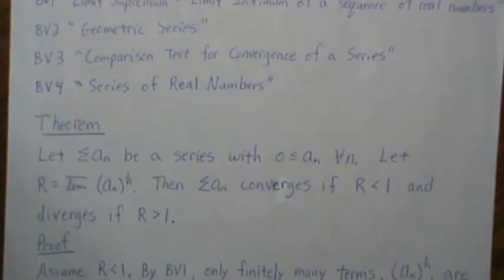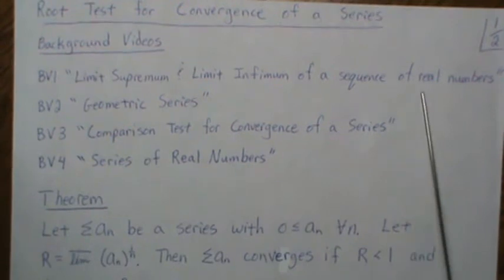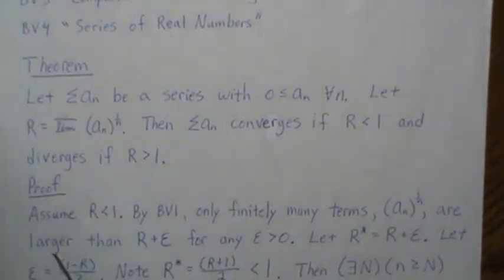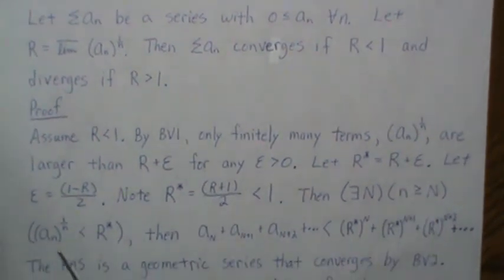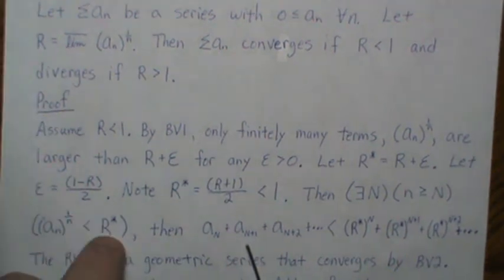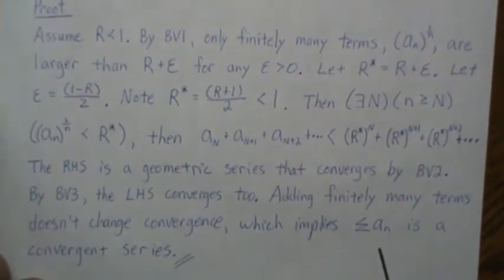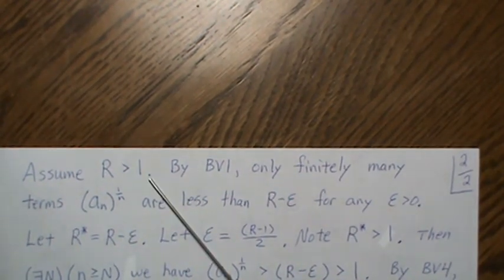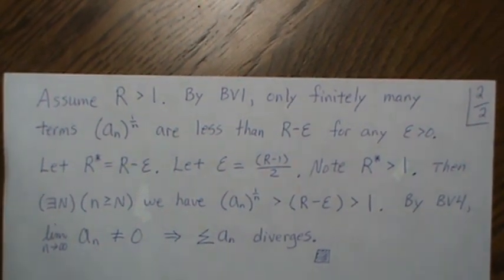Root Test for Convergence of a Series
We prove the Root test that is taught in calculus class. Help this channel to remain great!